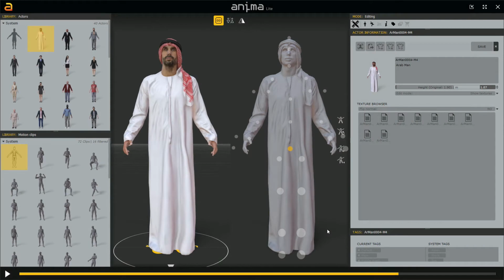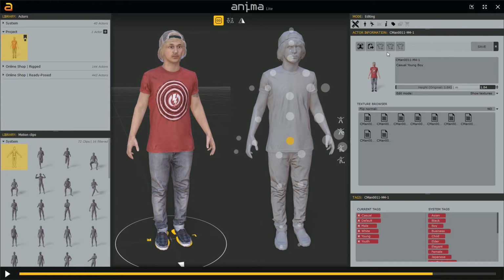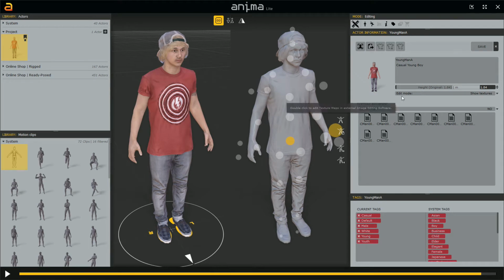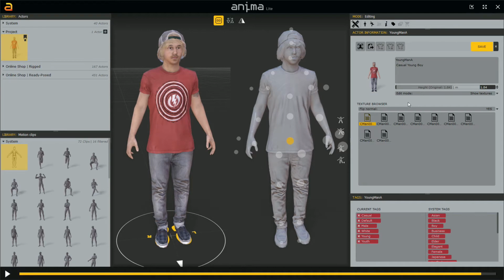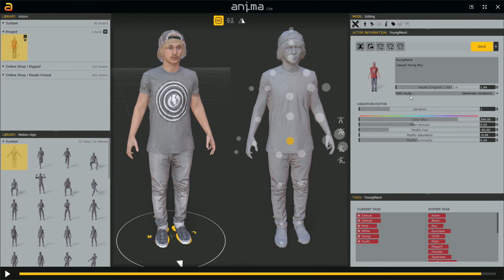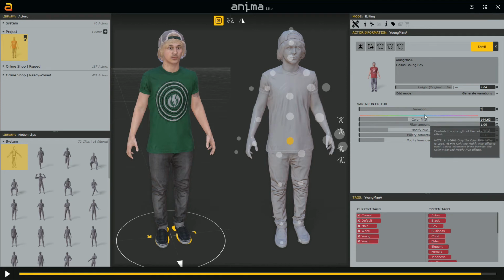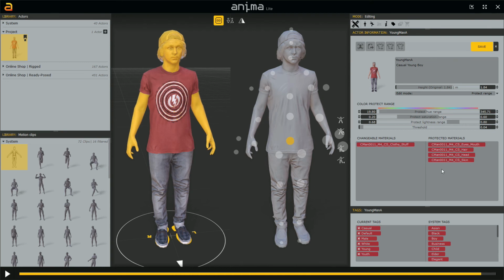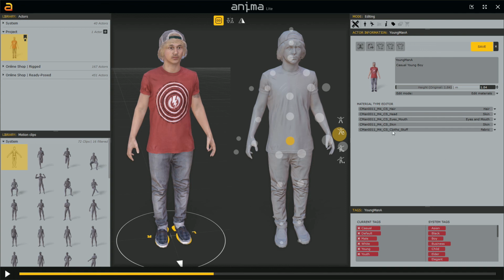3.0.2 Editing Mode: Actor Textures and Variations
With anima© texturing tools you'll have the ability to quickly and effortlessly generate limitless color variations for your characters. Using the easy to understand editor view you can specify exactly which sub materials will be used to limit color variations to an individual or a selection of parts of the model. This is ideal for preserving skin and hair while randomizing clothing for example. For even more control the Hue, Saturation, Lightness, and threshold sliders allow you to protect parts of texture based on image information.

Here you'll learn how you can customize each actor textures and configure different color variations of their clothes and skins to hide repetitions in your simulations.